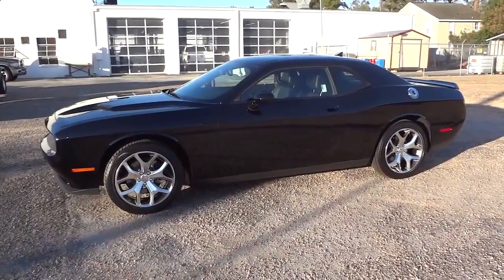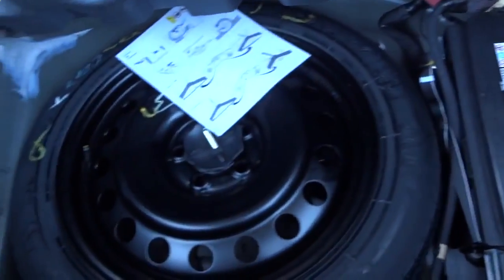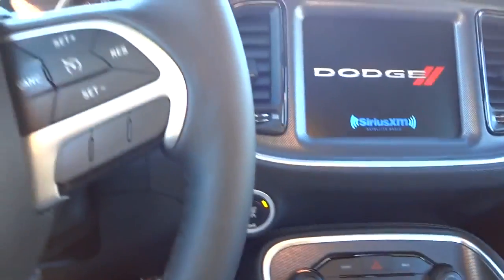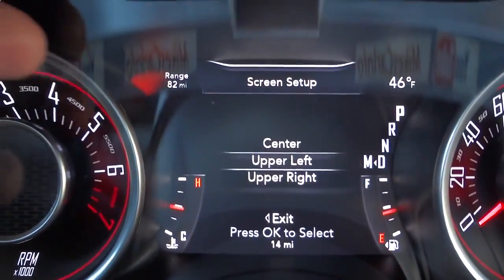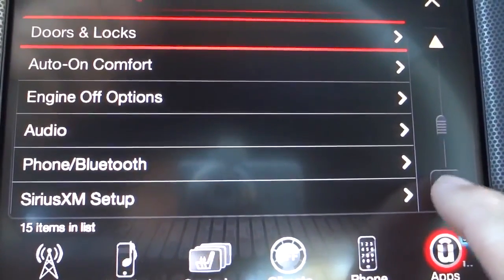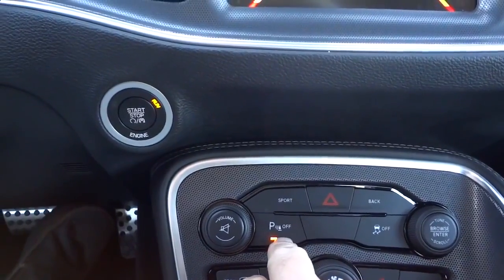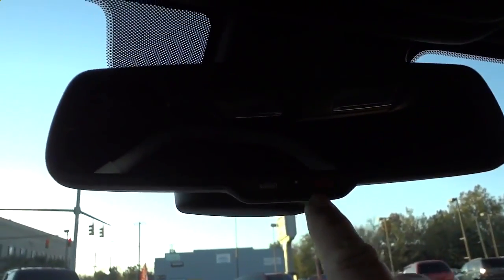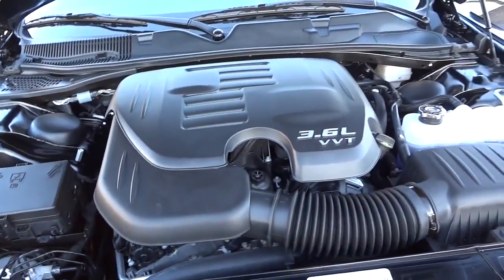2015 DODGE CHALLENGER SXT PLUS Pitch Black